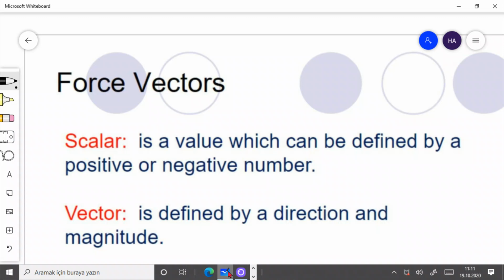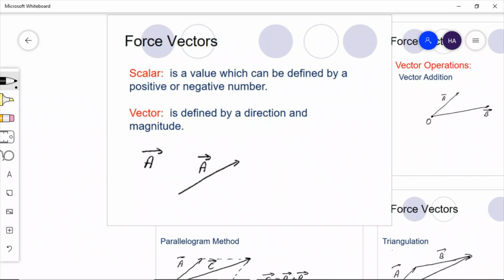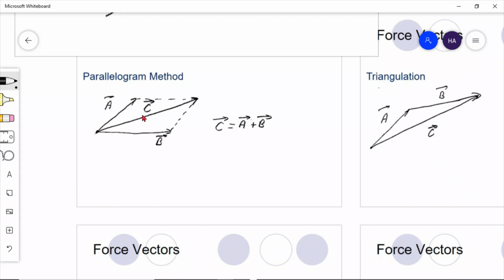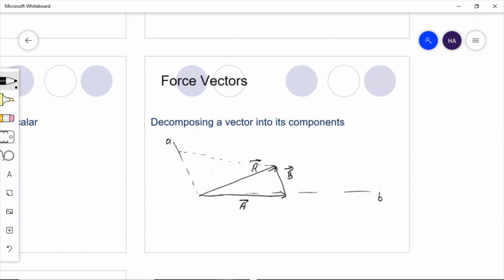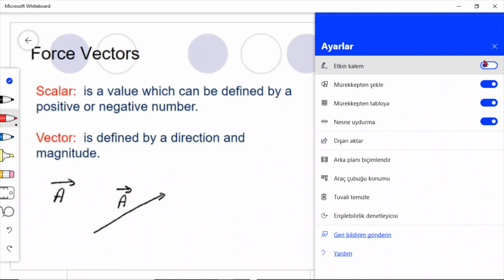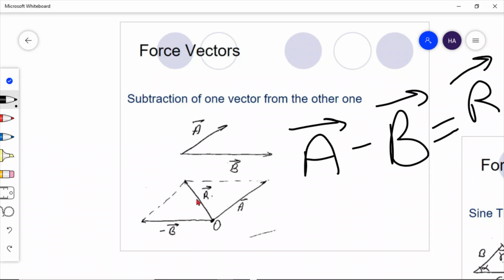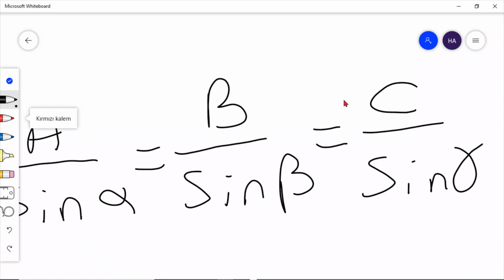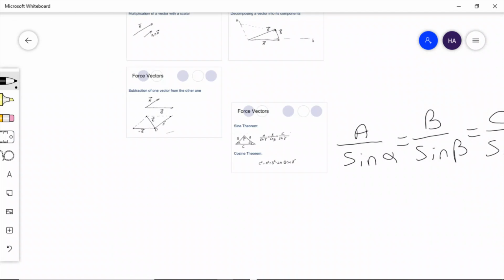MECH205 Force Vectors